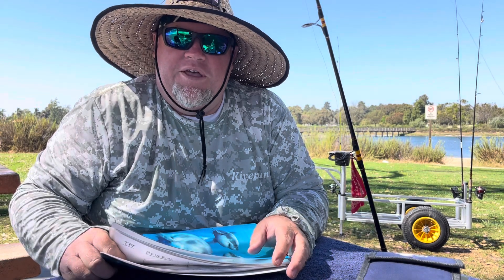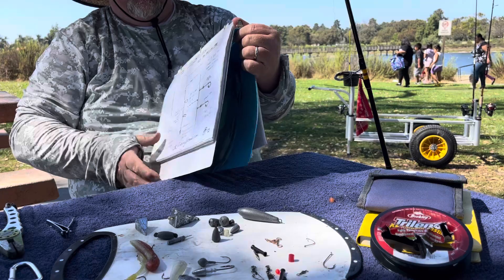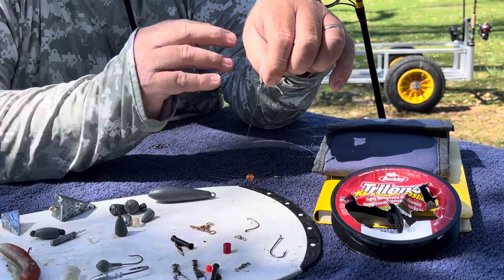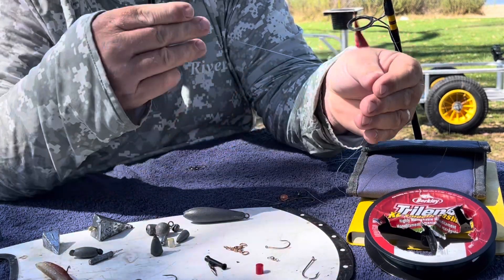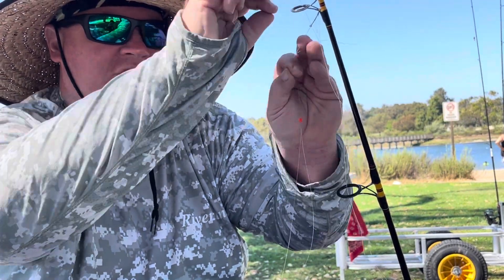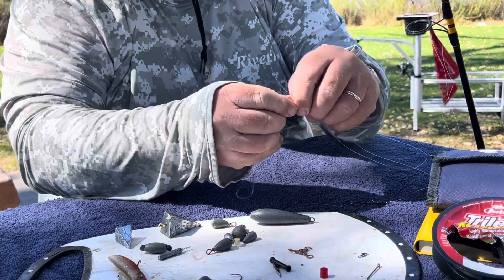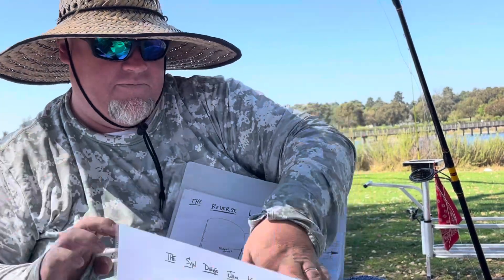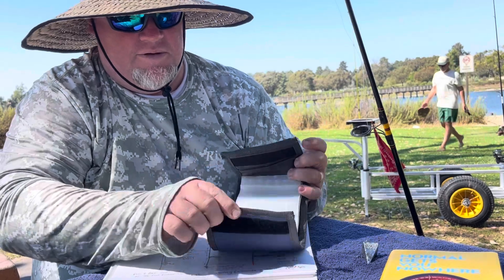How to Make the Double Hook Rig, aka… the High / Low Rig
For Saltwater Use ONLY, this is a very effective Rig to use.

Especially for Deep Drops for Rockfish!